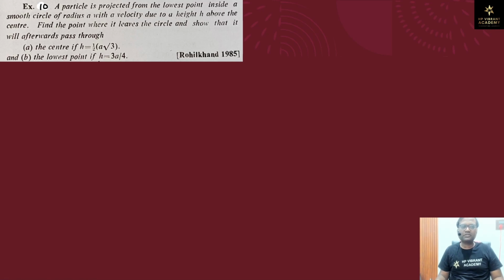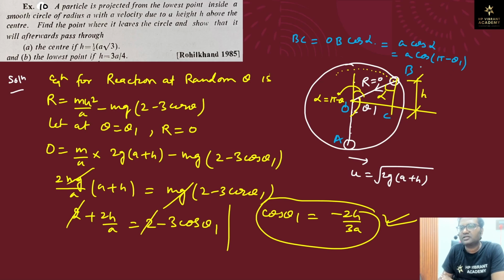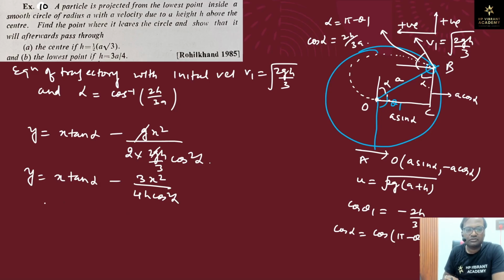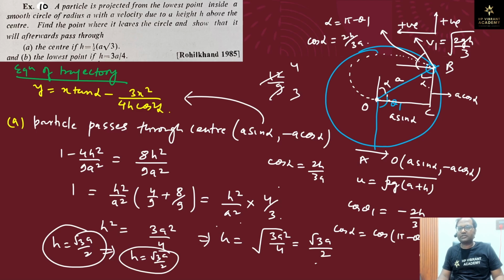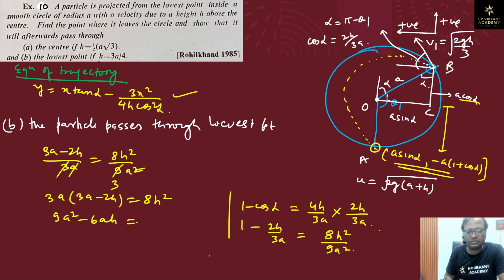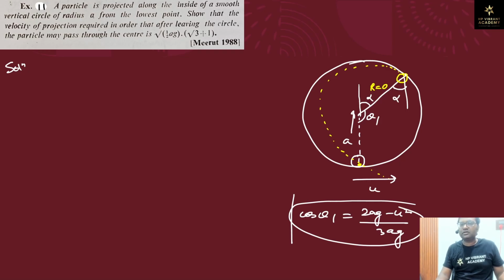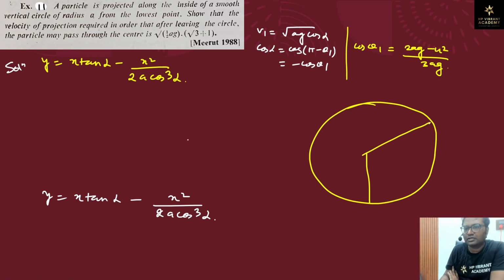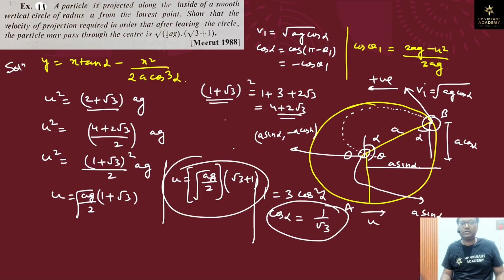Lec 23: Problems SET 4 on Constrained Motion / Dynamics / UPSC Mathematics Optional Paper 1